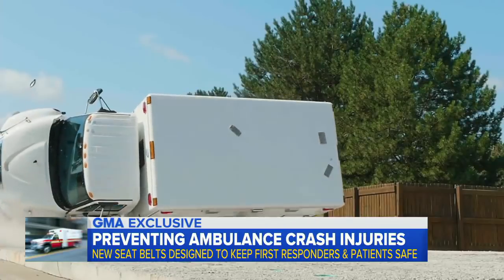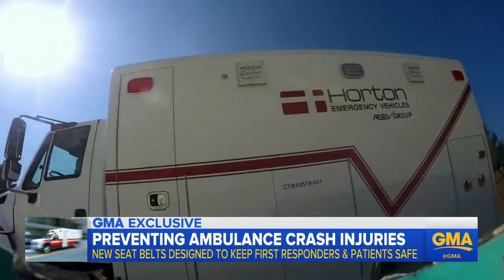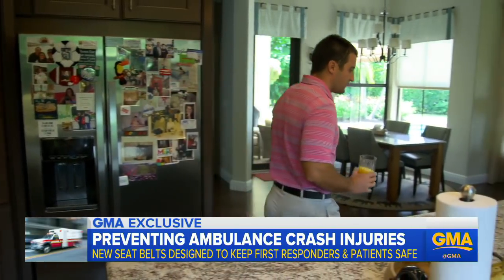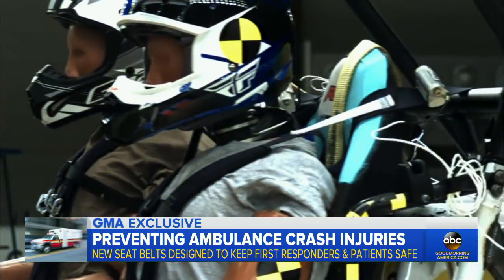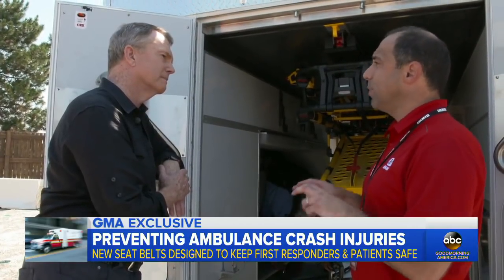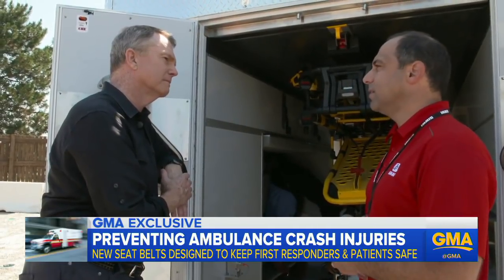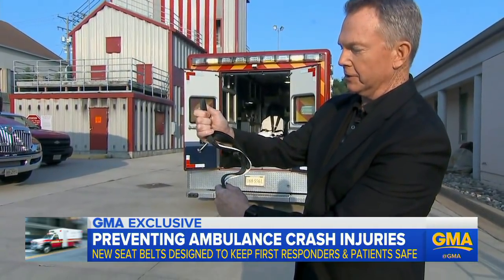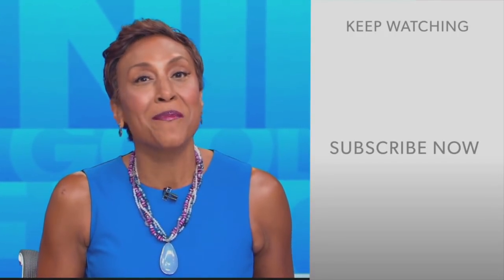New technology designed to keep ambulances safer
New four-point seat belts with "controlled decelerator technology" are designed to lessen the impact on the body in the event of a crash.